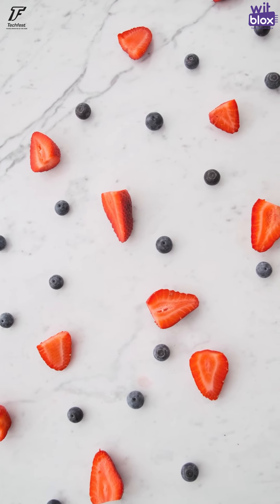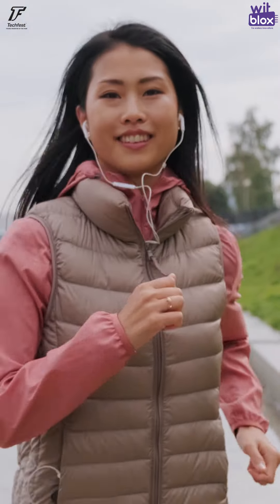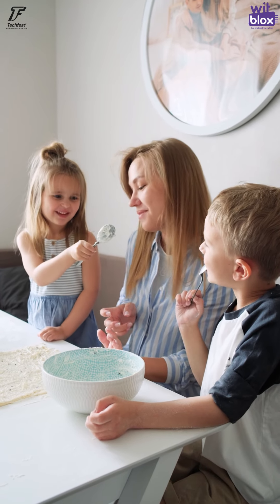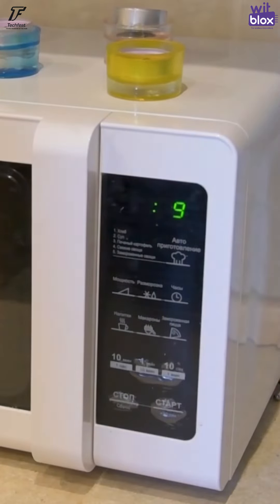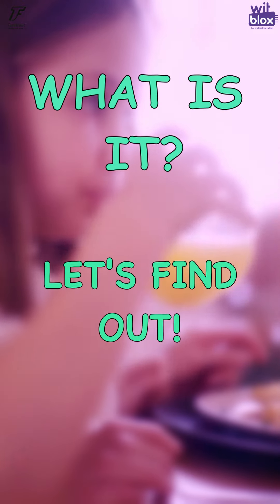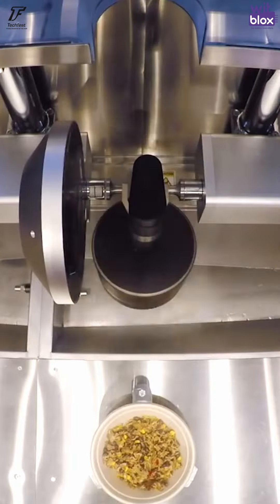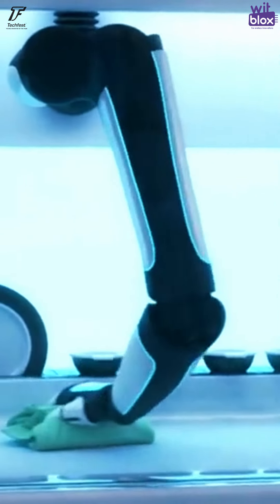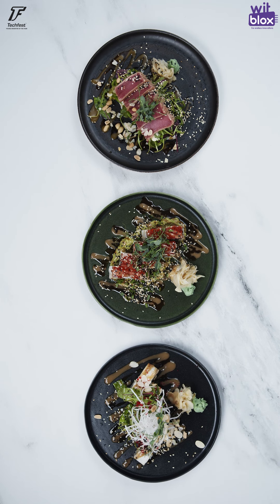Theme 3 - Kitchen Automation || WitBlox Young Inventor Techfest 2020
The 3rd theme for WitBlox Young Inventor Techfest 2020 is.. Automation in Kitchen and Food Preparation

Food is essential to human life as it provides needed nutrients. Nutrients are substances that provide: energy for activity, growth, and maintaining all functions of the body with necessary immunity to keep us healthy.
It is not only important to make the right food-related choices but also the necessary food preparation practices as it has a very important impact on our health. At home, food preparation methods and choice of ingredients largely depend on the family tradition and practices which are passed on from one generation to another with a little application of technologies available to make use of them to make life simpler and safe.
Robot technology applications can bring a lot of convenience and productivity in managing kitchen activity at Home or Restaurants.  Automated and intelligent process automation will be able to prepare and cook meals in a home kitchen faster and more hygienically. Automation can be applied in choosing a recipe, selection of ingredients, determining quantity, quality, and temperature to arrange pre-packaged containers of cut and prepared ingredients to be able to cook the predetermined meal quickly and efficiently. It can also be used to manage and cut the food wastages.
The innovation can choose any part of the chain and bring about the implementable intervention. Look out for a fresh idea and design a working model or prototype applying basic engineering concepts to bring automation to improve efficiency and convenience.